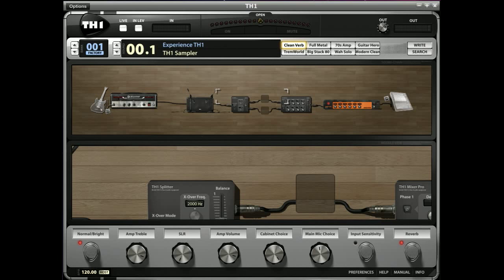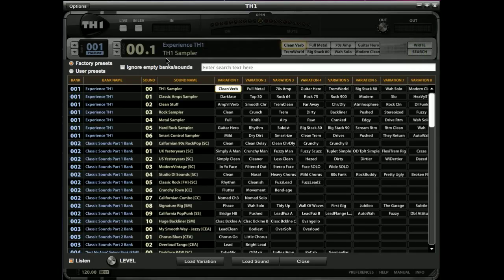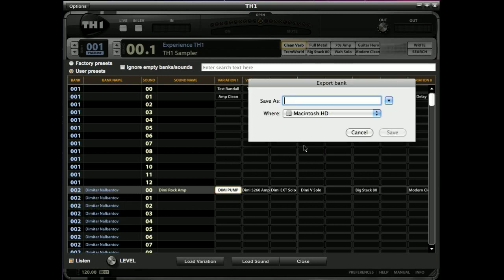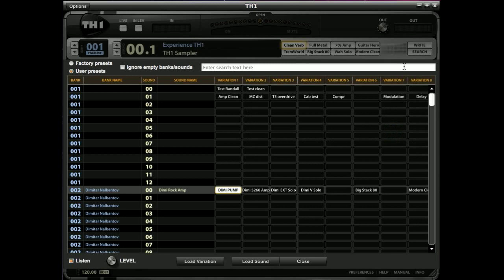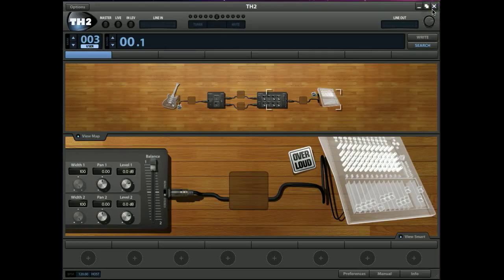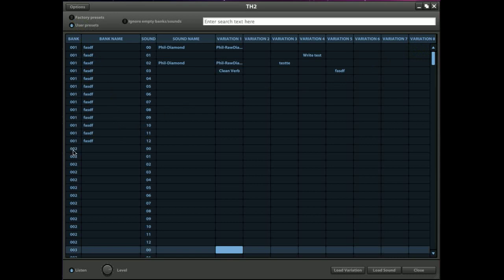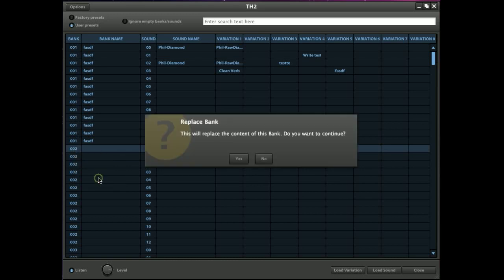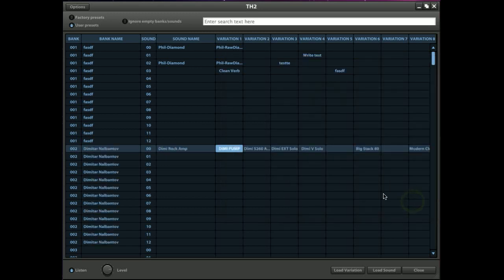How to move TH1 presets into TH2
This video shows how to move your Overloud TH1 presets into TH2